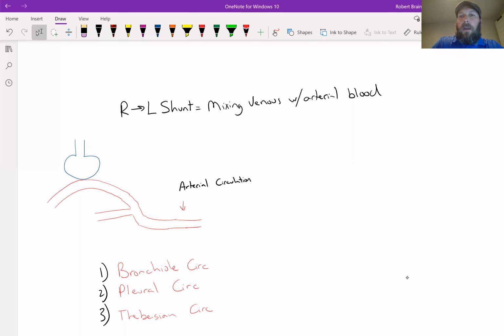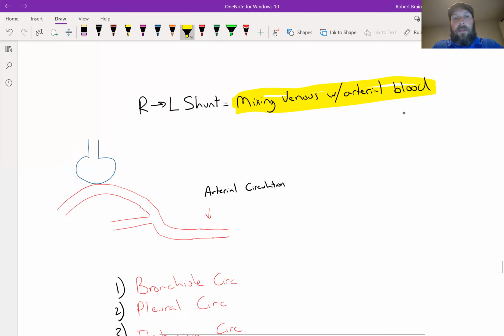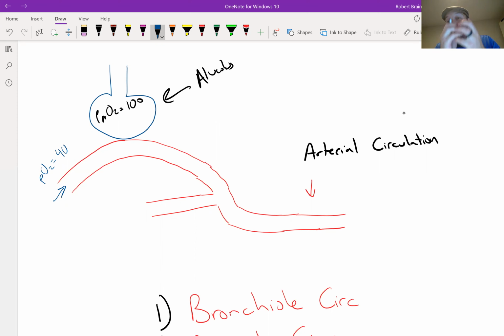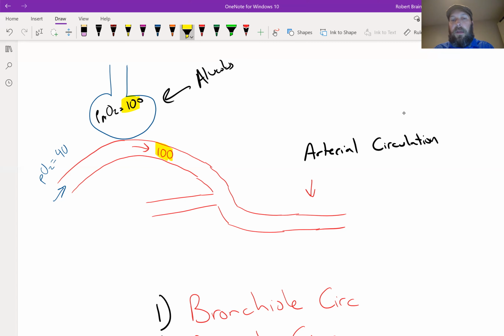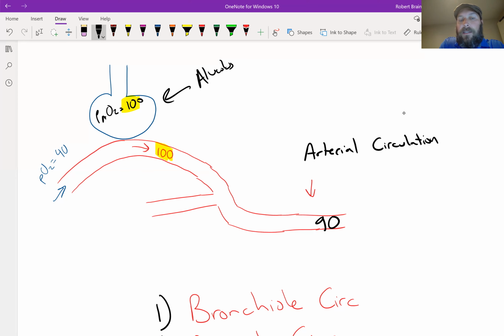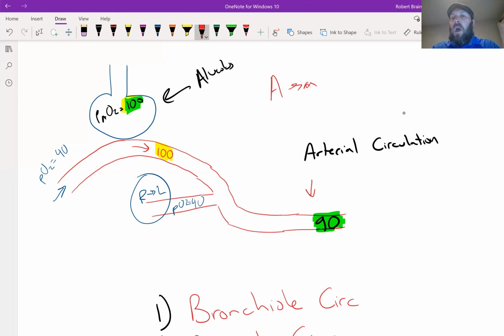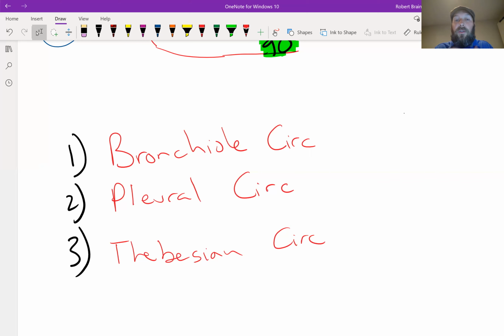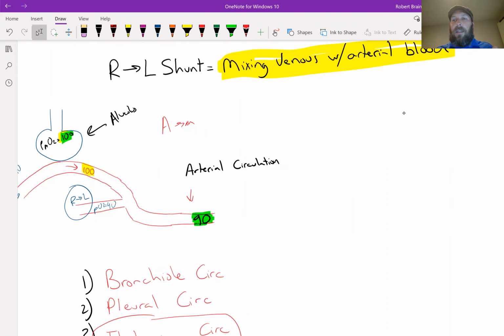MicroVid - Respiratory Physiology - Right to Left Shunts